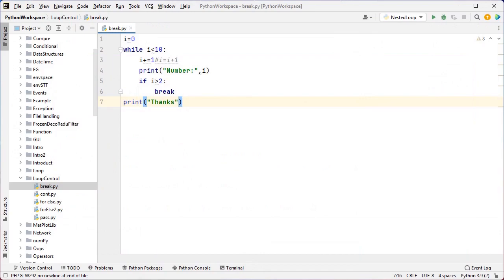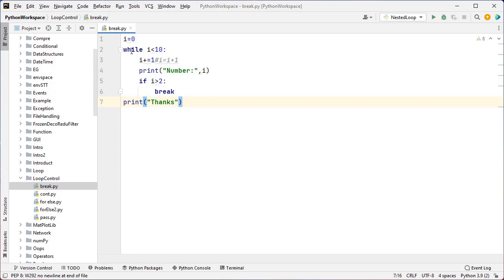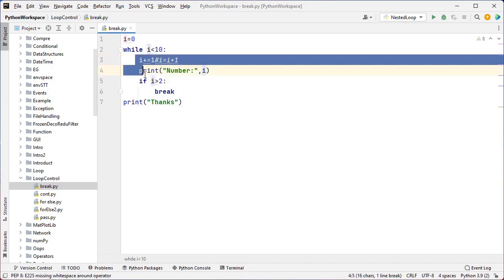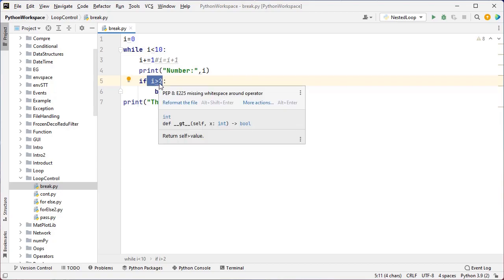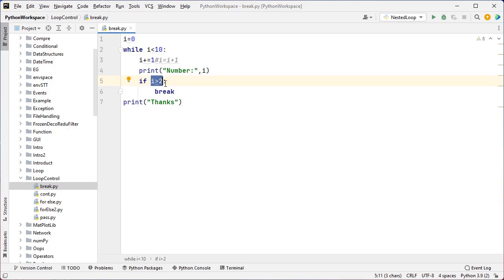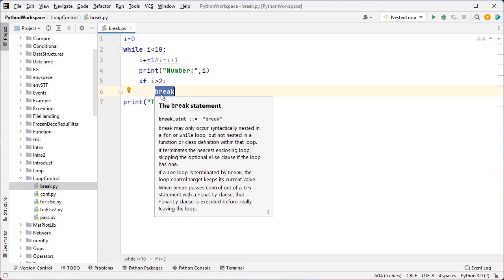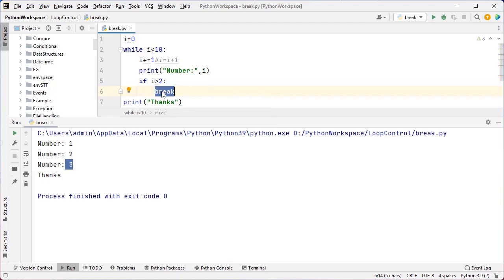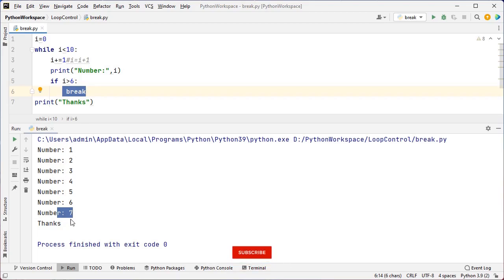Python Series | Part14 | Loop Control Statement | What is break Statement?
In python loop control statements that can be used to alter or control the flow of loop execution based on specified conditions.

TYPES OF THE LOOP  CONTROL STATEMENTS
BREAK STATEMENT
CONTINUE STATEMENT
PASS STATEMENT

Break statement inside any loop gives a way to break or terminate the execution of loop containing it, and transfers the execution to the next statement following the loop.

Syntax
 break